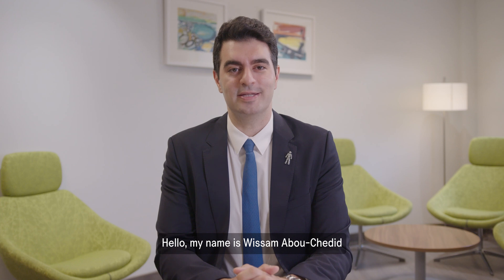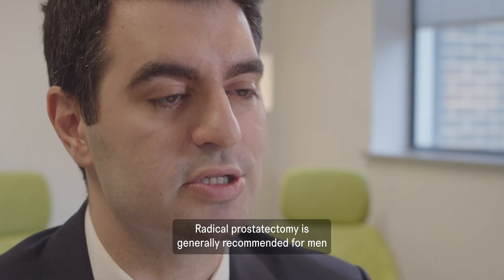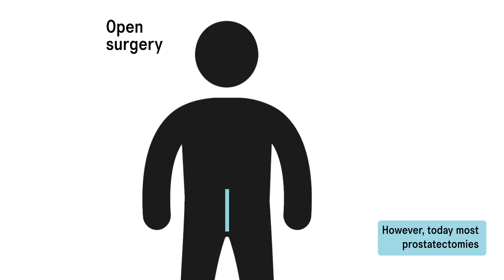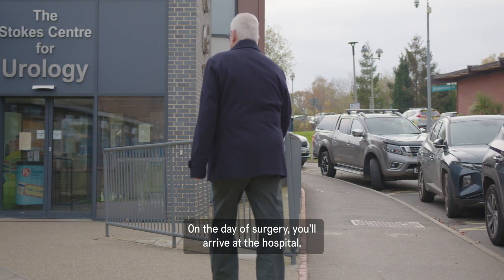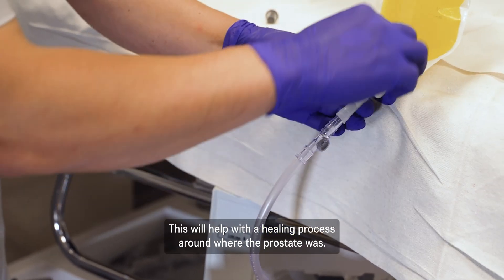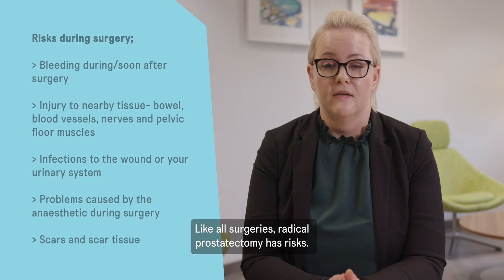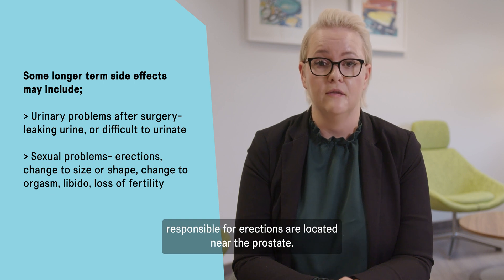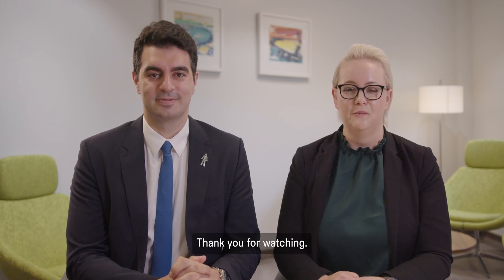Understanding Robotic-Assisted Radical Prostatectomy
Clinical Champions Wissam Abou-Chedid and Maria Innes from the Stokes Centre for Urology at Royal Surrey talk through radical prostatectomy treatment, exploring what to expect and some side effects to support men in making an informed decision when choosing treatment options.